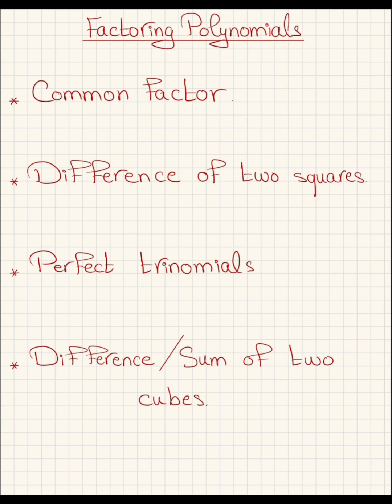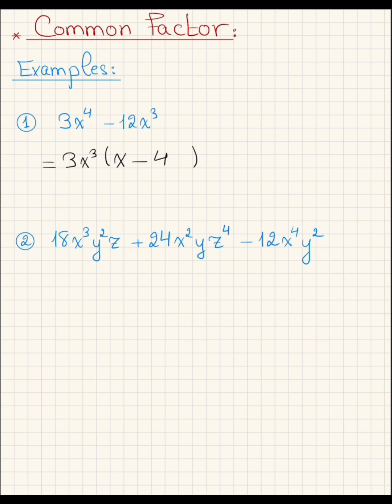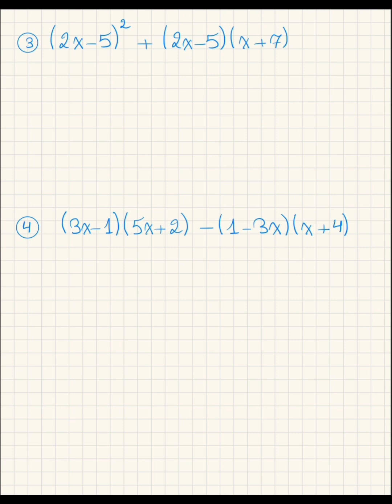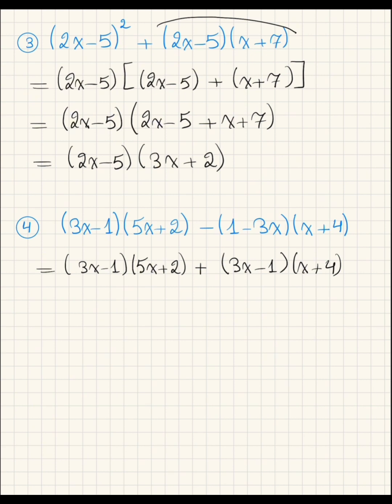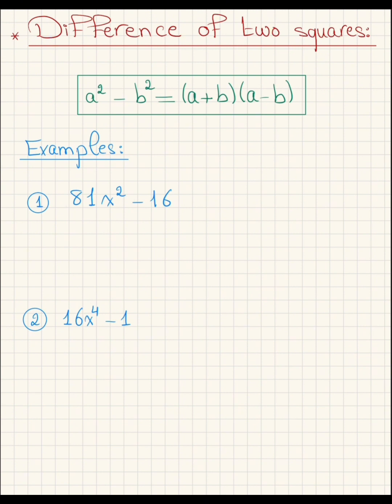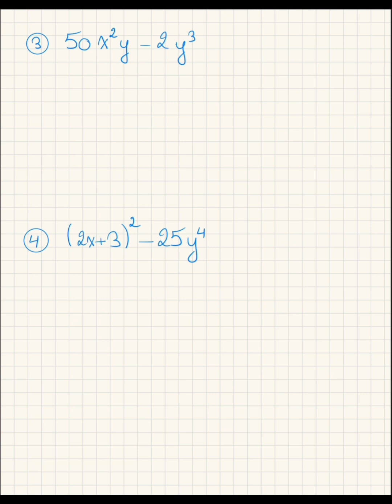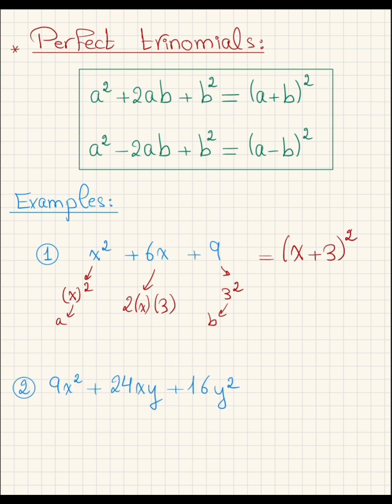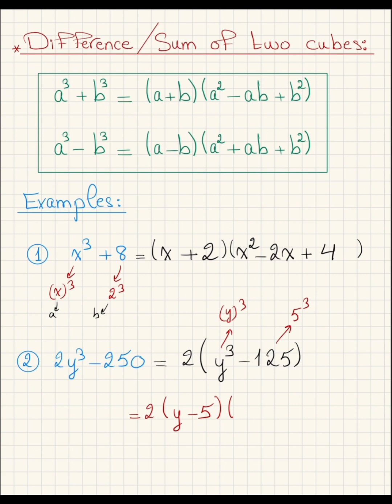Factoring polynomials 1